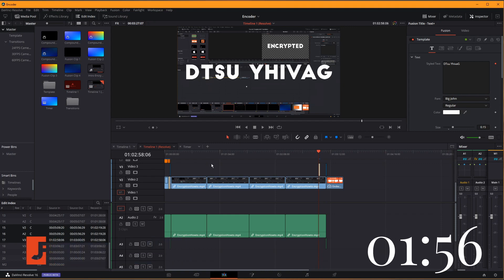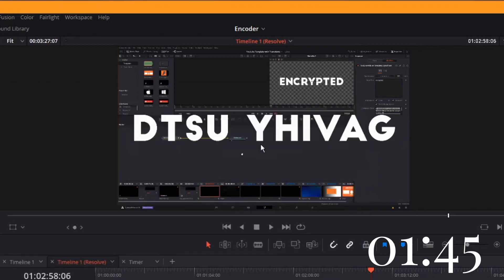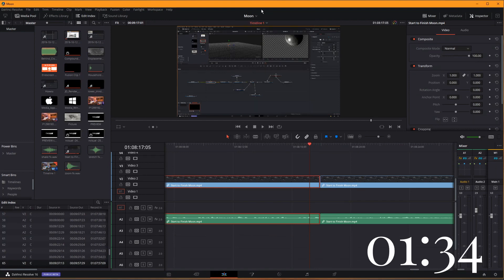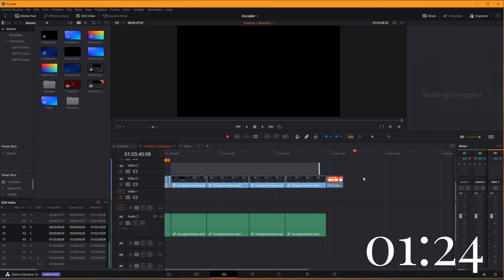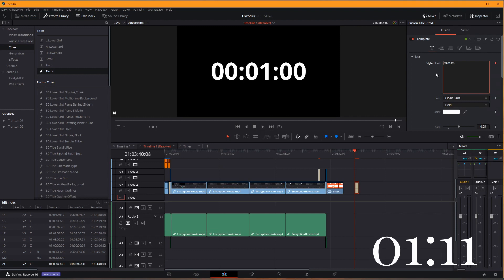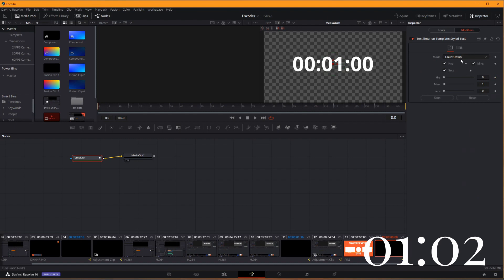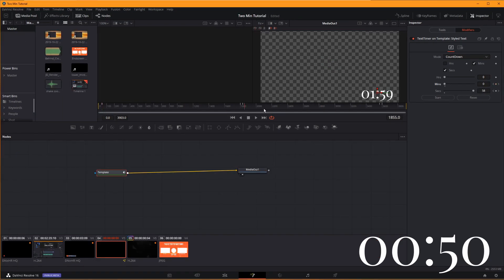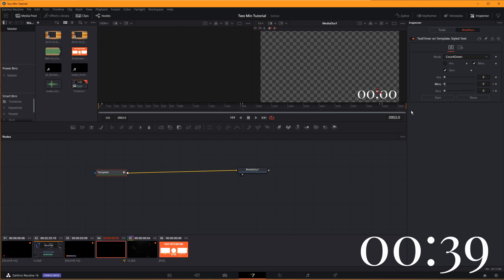Open Multiple Davinci Resolve Projects at Once - Dynamic Project Switching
Davinci Resolve has a simple feature that can be used to copy elements from one project to another or switch back and forth between them.  Join me to learn how to make it happen.
Sometimes it's the simplest feature that can make all the difference in how your workflow improves.  In this video I give you some ideas to improve your process without taking up a bunch of your time.

1) How to open multiple projects at once, copy and paste between resolve projects and generally merge project work.
2) What does a real countdown look like and how does it work in resolve (hint...not perfectly).  This shows text animation in resolve and helps you use the resolve text+ features.

This video shows you how to use davinci resolve open multiple projects at once features and shortcuts to get work done faster!  Bonus feature building a clock effect in resolve!